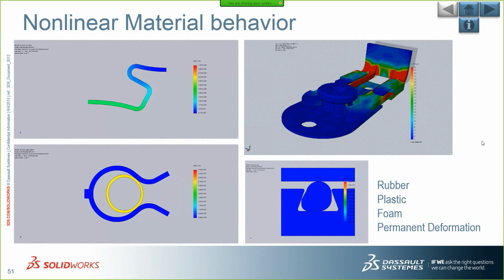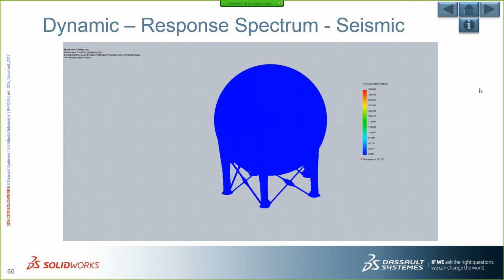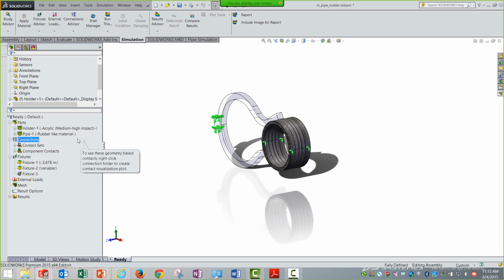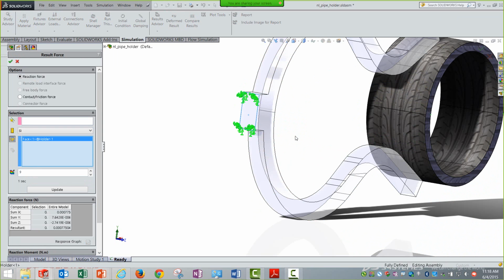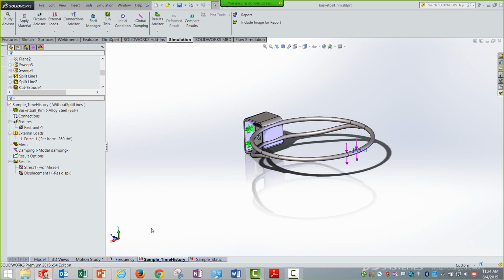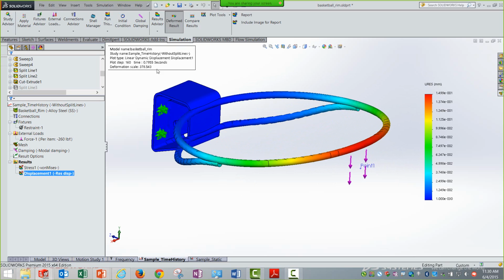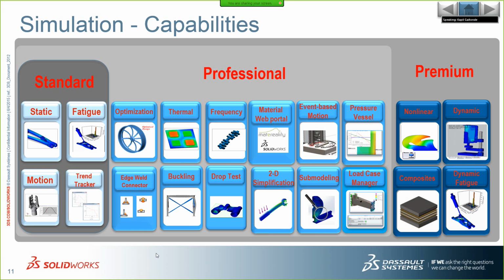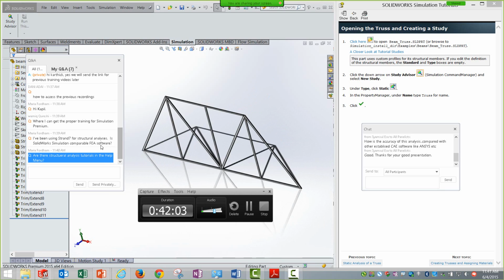2015 Non-Linear & Dynamic Training